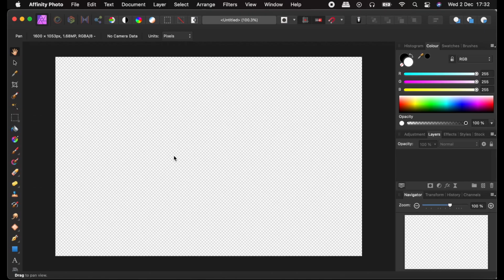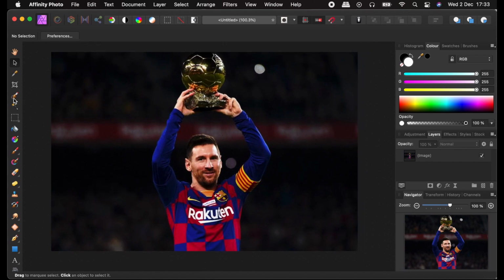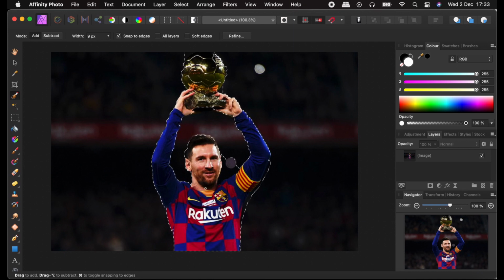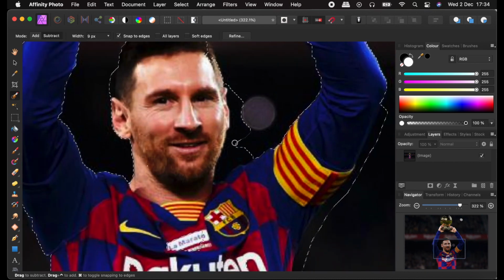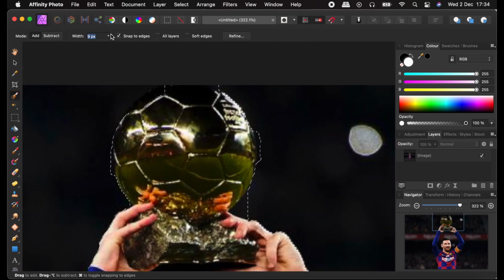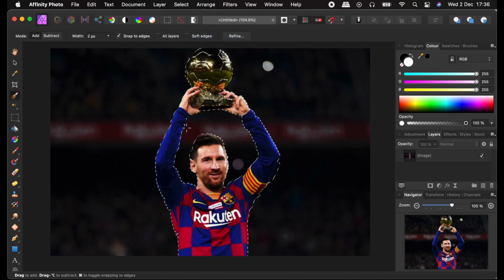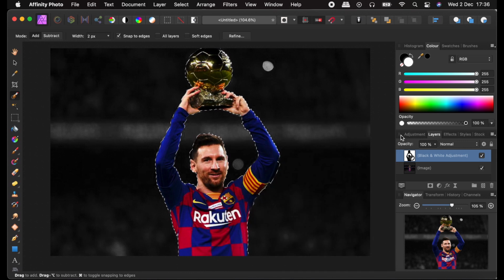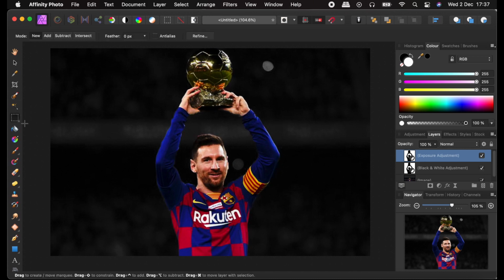Using the Selection Brush To Make Your Photos Stand Out - Affinity Photo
Today I'm going to take you through how to use the selection tool brush in Affinity Photo (Works on Designer to).  Tell me what tutorials you guys need in the comment section below.